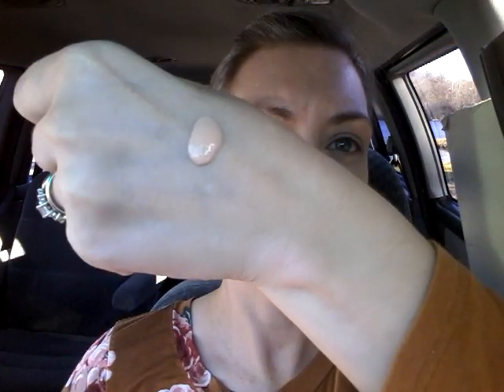Revlon Age Defying 3x foundation review▪demo▪first impression▪over 40 makeup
*UPDATE*

This foundation looked really good at first. It got oily and separated and gradually faded into oblivion. It was $13 and it's a pass for me. You may like it if you have dry skin. Keep your receipt just in case!